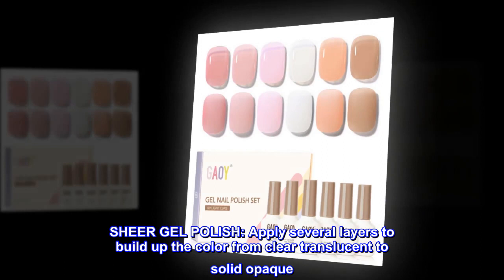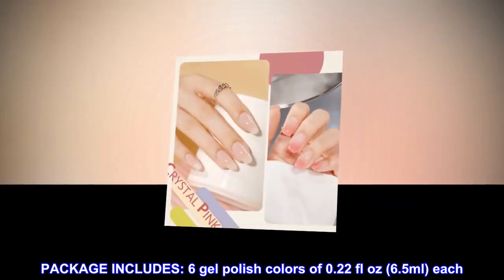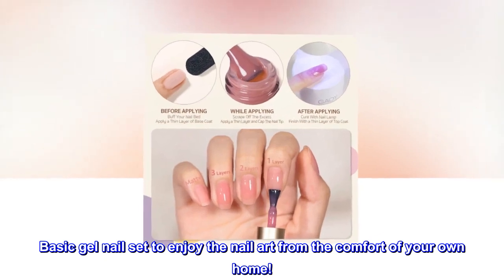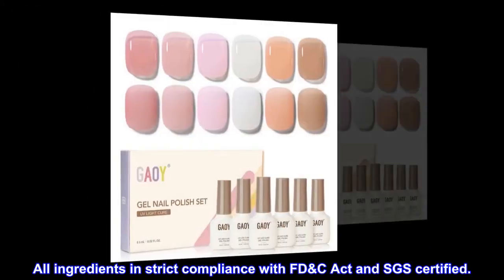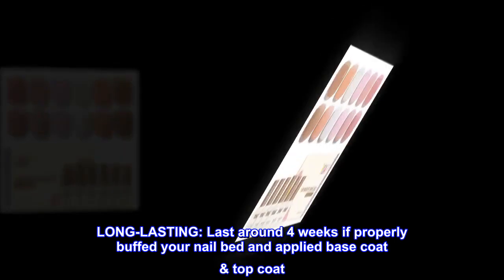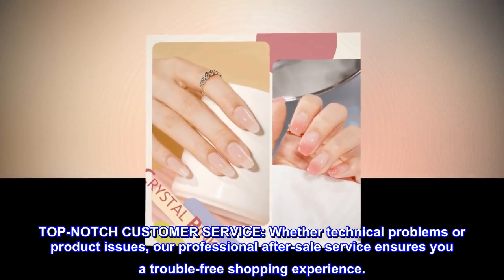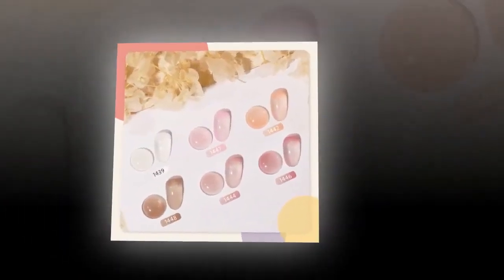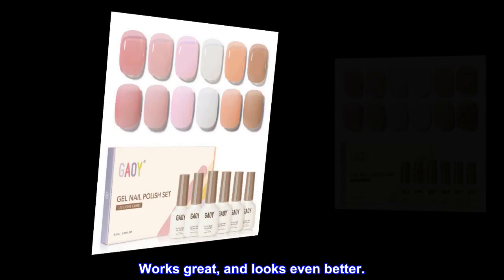GAOY Jelly Pink Gel Nail Polish Set, 6 Transparent Colors Natural Brown Gel Nail Kit for Nail Art -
SHEER GEL POLISH: Apply several layers to build up the color from clear translucent to solid opaque. Cure with UV light for 60s to dry.
PACKAGE INCLUDES: 6 gel polish colors of 0.22 fl oz (6.5ml) each. Basic gel nail set to enjoy the nail art from the comfort of your own home!
TOXICS FREE: Lower odor compared to traditional nail polish. All ingredients in strict compliance with FD&C Act and SGS certified.
LONG-LASTING: Last around 4 weeks if properly buffed your nail bed and applied base coat & top coat. Any problems, send us an Amazon message and we will nail it!
TOP-NOTCH CUSTOMER SERVICE: Whether technical problems or product issues, our professional after-sale service ensures you a trouble-free shopping experience.
 Made to Wear
I had decided to switch from dipped nails, to doing them at home. I now use the gel method with the UV light. Works great, and looks even better.